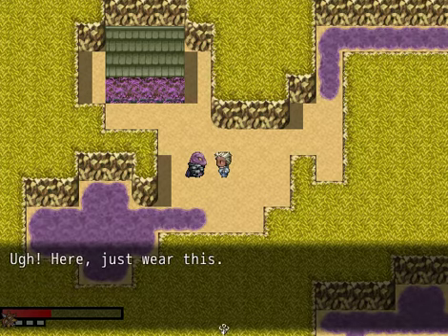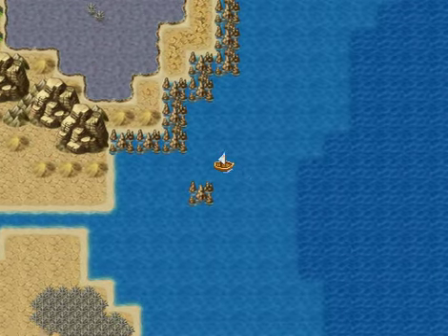Brown Kid on an Island - Part 4 - Swamp Hop; Ruins; Second Boss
This is a playthrough of a game I made in "RPG Maker VX Ace."

Any asset; be it visual, audible, or any line-of-code, I do not claim ownership of. I will not monetize this video.